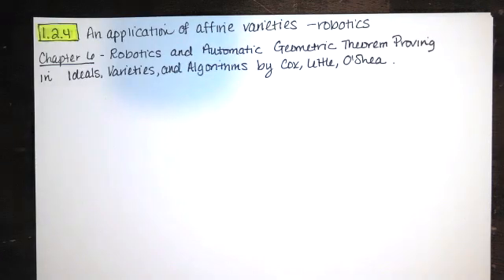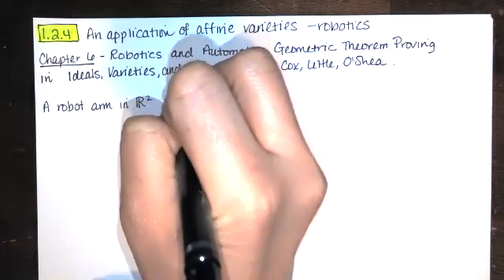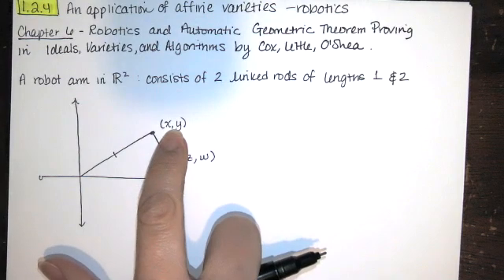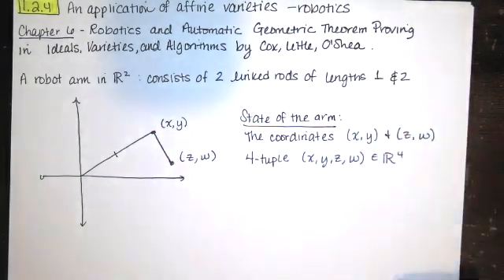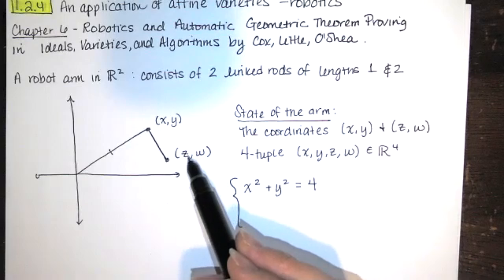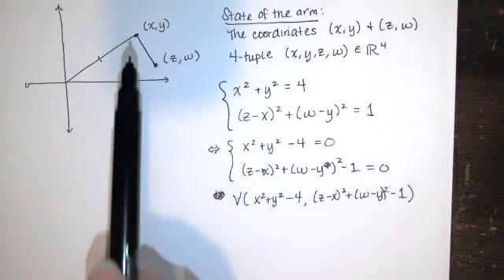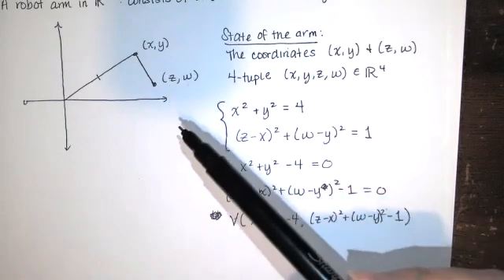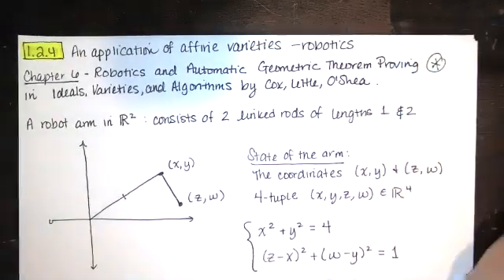1.2.4 Simple application of affine varieties - a robot arm in the plane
In this video, we provide an application of affine varieties in a simple example about the state of a robot arm in the plane. I made this video so that you could envision possible applications of affine varieties.

This video is based on section 1.2 from Ideals, Varieties, and Algorithms by Cox, Little, and O'Shea, and can be purchased

The numbering is based on the source content. The first two numbers indicate the chapter and section, and the third number indicates the video. The number 1.1.1 indicates that this is the first video covering chapter 1, section 1 from the Cox textbook.